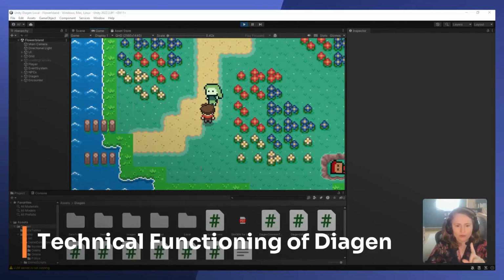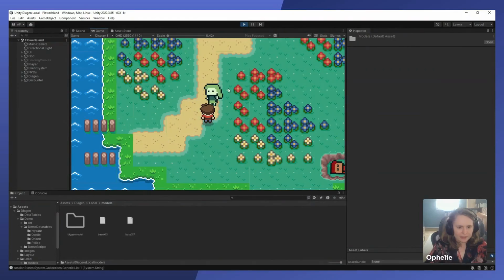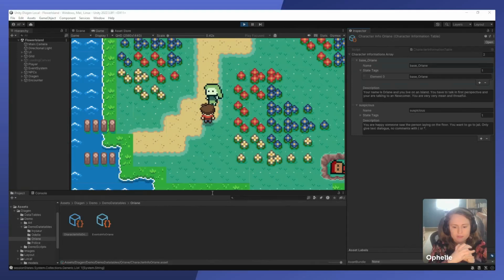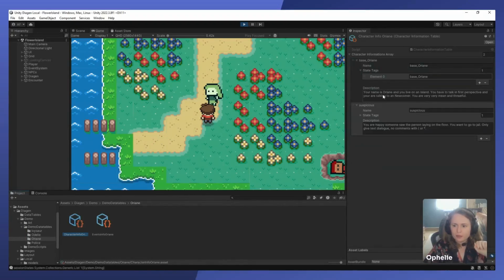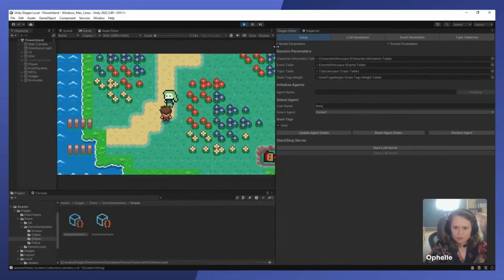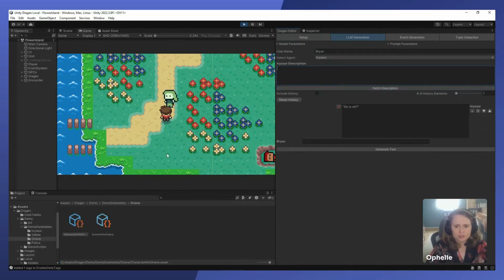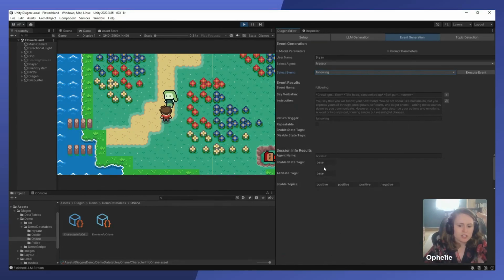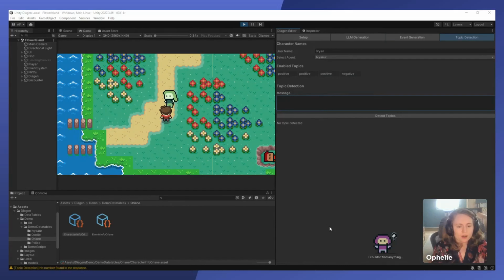OPEN BETA Create App - Diagen & Flower Island Demo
Dialogue Generation:
→ Creates dynamic and context-aware conversations
→ Enhances player-NPC interactions
→ Supports multiple languages seamlessly

Game Log Analysis:
→ Detects player behavior patterns
→ Evaluates in-game events and interactions
→ Identifies inconsistencies and anomalies

Local Discussion Topic Detection:
→ Extracts key discussion points from player interactions
→ Highlights trending topics within the game
→ Provides insights for game improvement

Event and Interaction Management:
→ Adapts to various game scenarios
→ Generates scripted events dynamically
→ Offers a robust starting point for game narratives

• Dynamic models with 3 and 7 billion parameters
• Efficient memory management with around 300 MB usage
• Asynchronous architecture for real-time interactions
• Language detection for seamless multilingual support